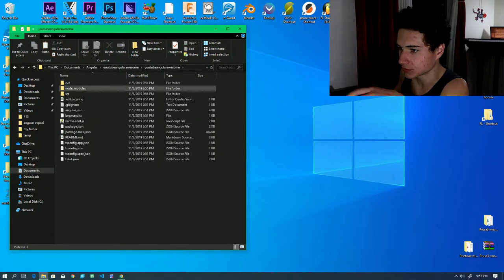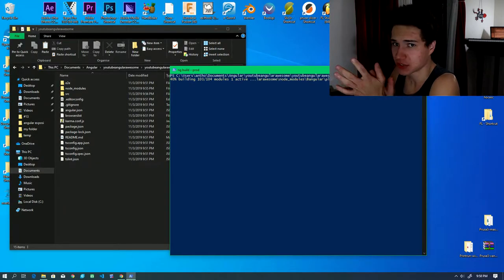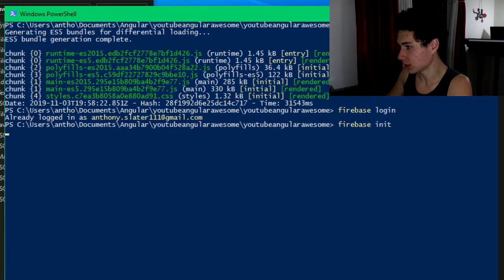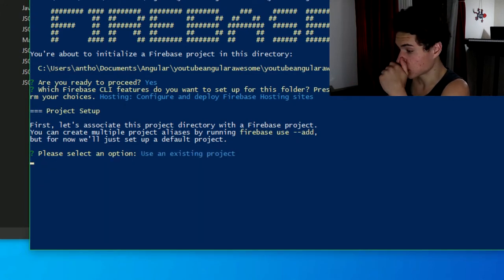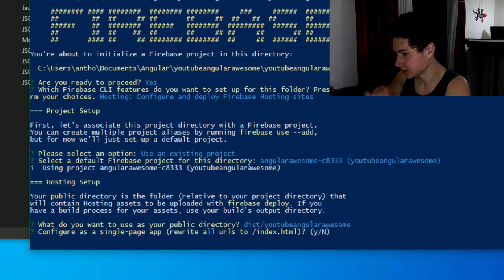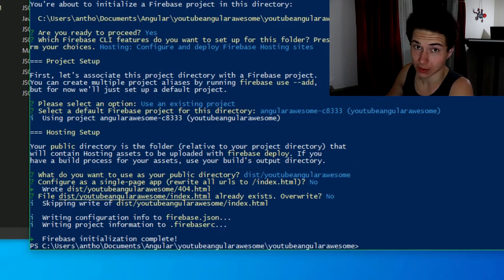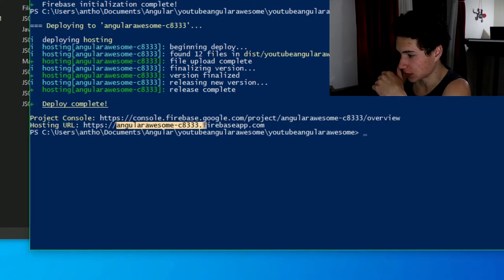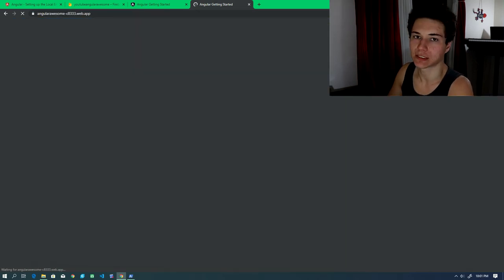How to host your Angular Project in Firebase (in 4 minutes)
Use the above command to use ng commands.

Use the above command to use firebase commands.